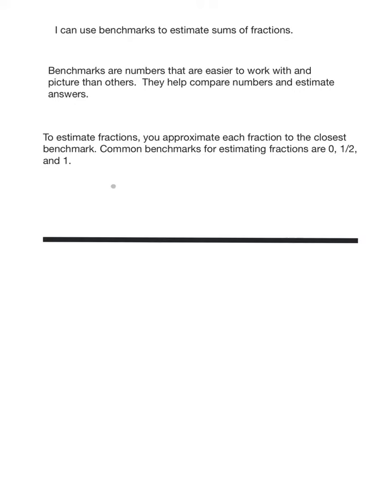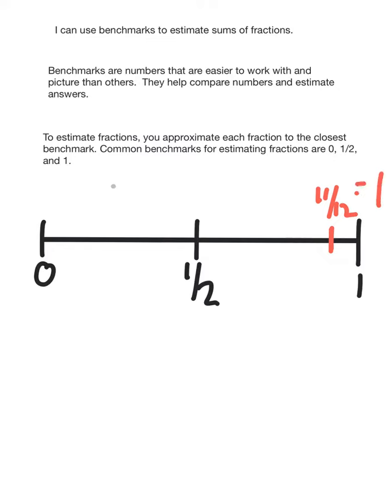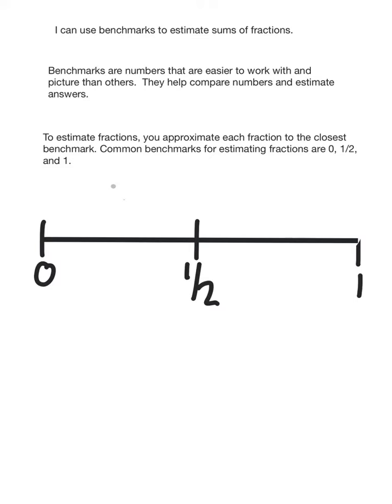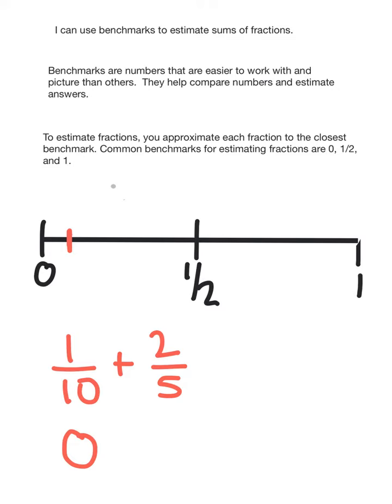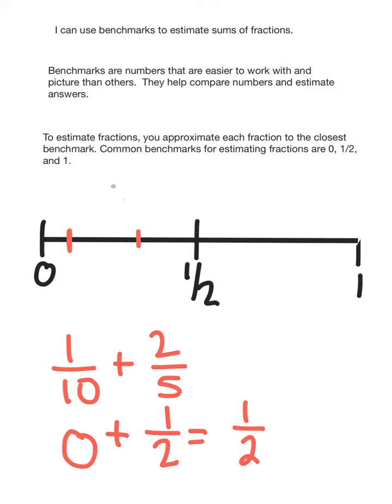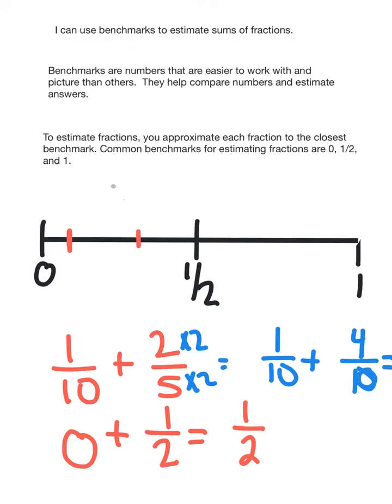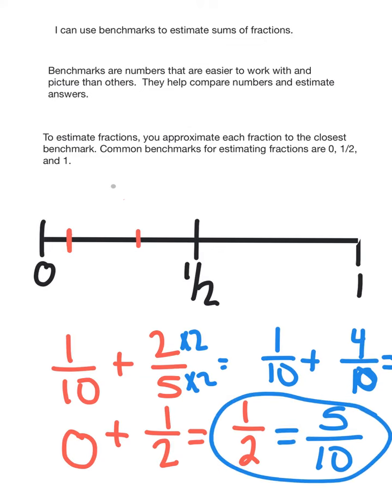3.1 benchmark fractions